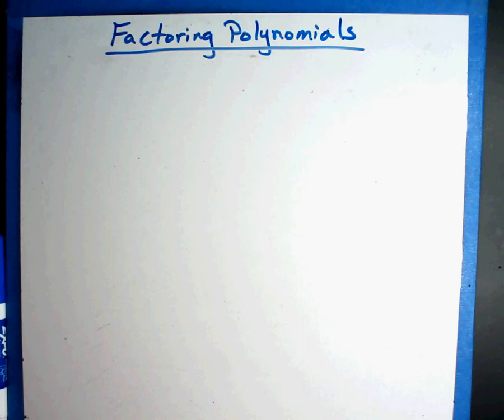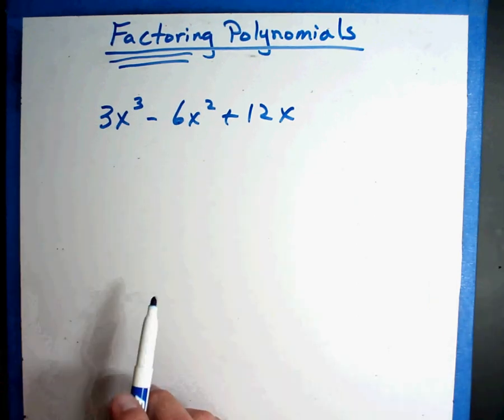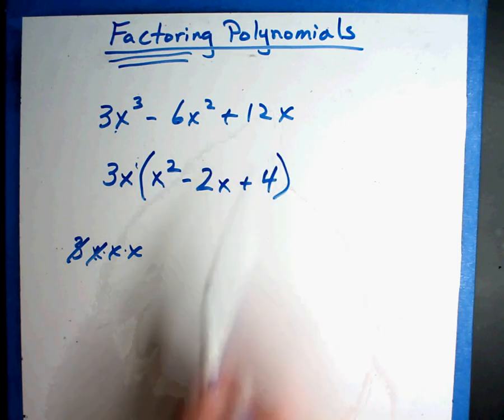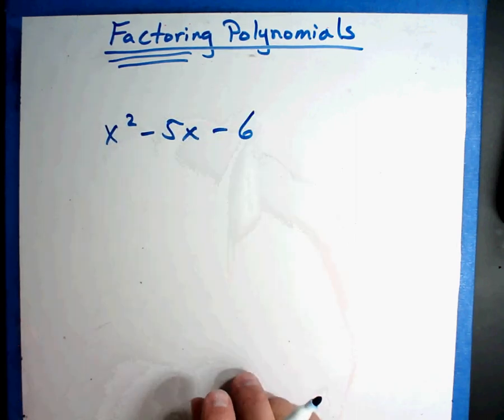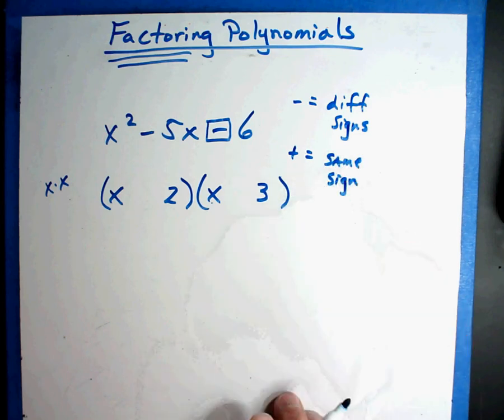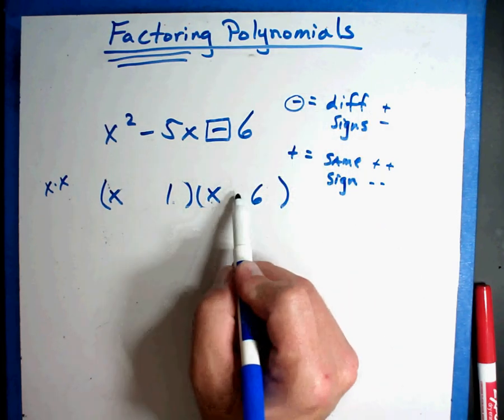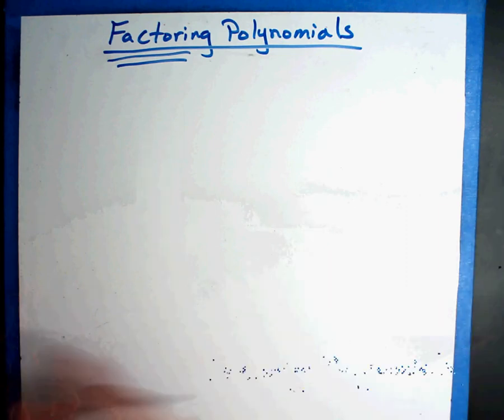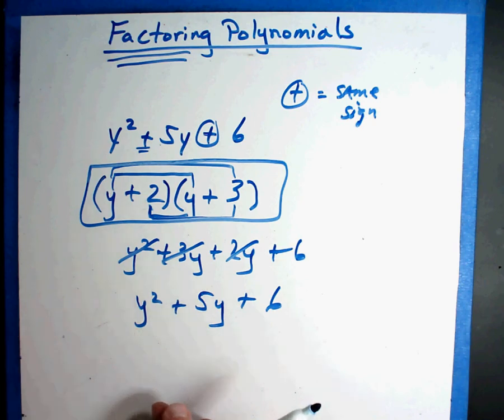Algebra video #8 - Factoring polynomials.wmv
You will practice factoring polynomials.  Be careful and watch your charges